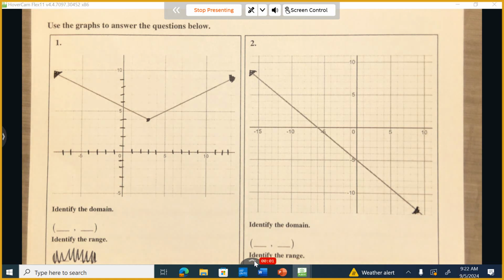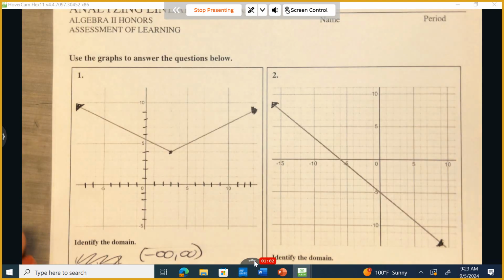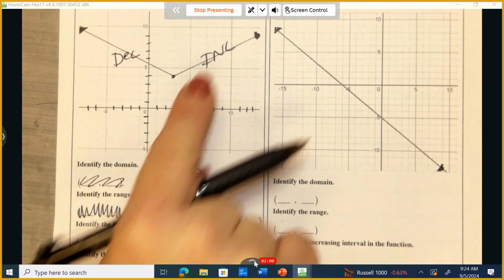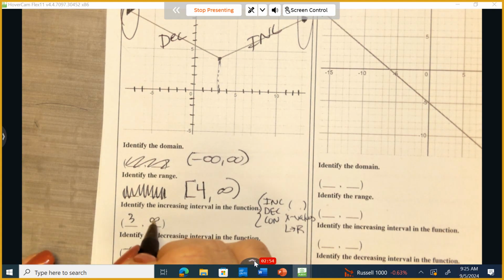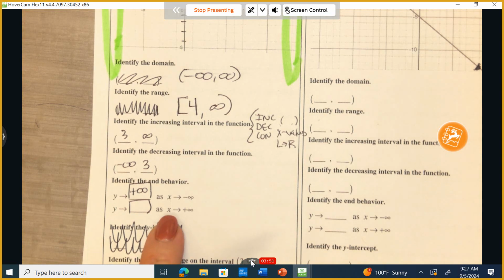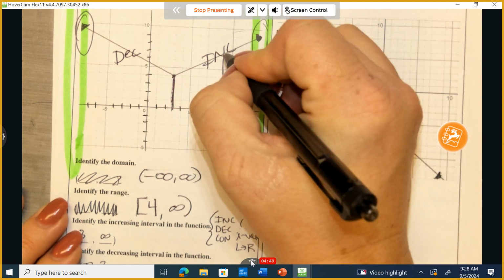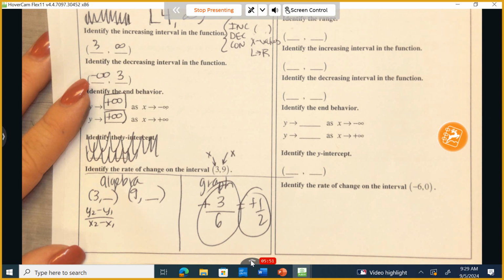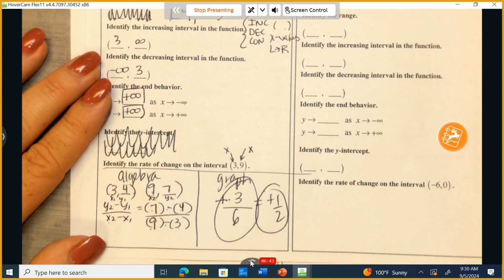Asssessment of Learning #1